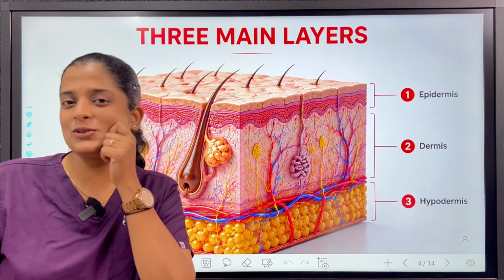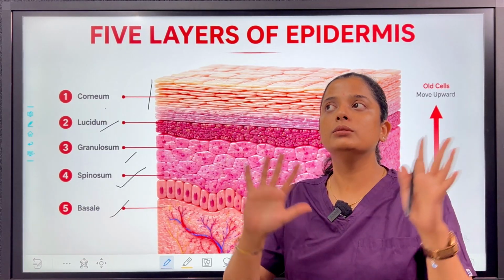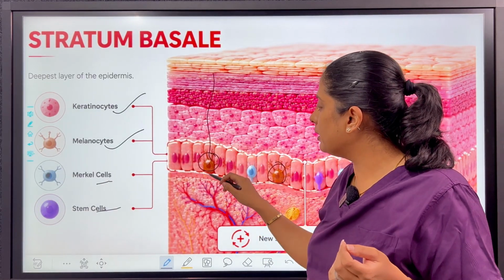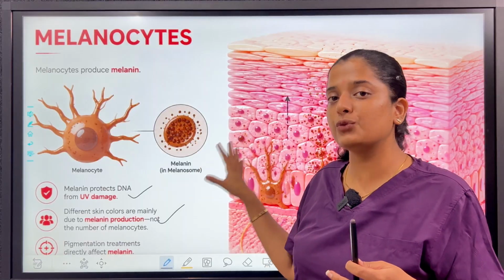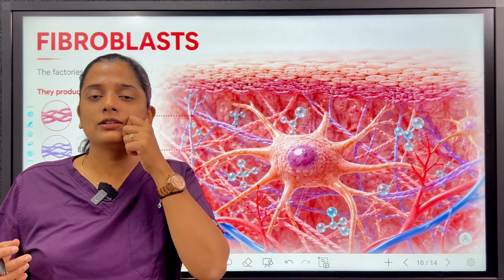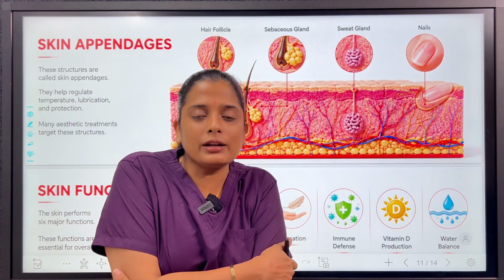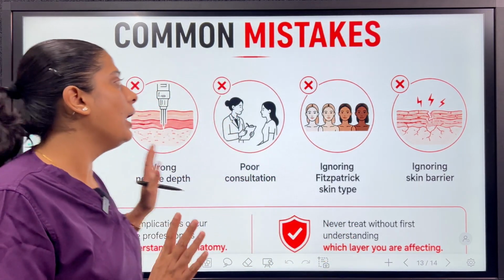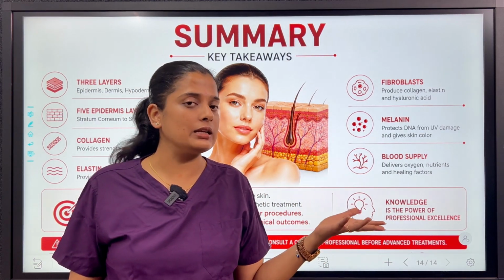Skin Anatomy Explained for Aesthetic Professionals | Complete Skin Science Masterclass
Welcome to Grace Skin Academy.

In this comprehensive Skin Science Masterclass, you'll learn the complete anatomy of human skin in a simple, professional, and clinically relevant way.

Whether you're a Beautician, Cosmetologist, Aesthetician, Skin Therapist, Salon Owner, Dermatology Assistant, PMU Artist, Medical Professional, or Beauty Student, this lesson will help you build a strong scientific foundation before performing advanced aesthetic treatments.

Understanding skin anatomy is essential before learning:

✔ HydraFacial
✔ Chemical Peels
✔ Microneedling
✔ MNRF
✔ PRP Therapy
✔ Skin Boosters
✔ Mesotherapy
✔ BB Glow
✔ Carbon Laser Facial
✔ Laser Hair Removal
✔ LED Therapy
✔ Dermaplaning
✔ Advanced Facial Treatments

✔ Human Skin Anatomy
✔ Three Main Skin Layers
• Epidermis
• Dermis
• Hypodermis
✔ Five Layers of Epidermis
✔ Stratum Basale
✔ Melanocytes & Melanin
✔ Dermis Structure
✔ Fibroblasts
✔ Collagen vs Elastin
✔ Blood Supply
✔ Skin Appendages
✔ Functions of Skin
✔ Treatment Depth Explained
✔ Common Clinical Mistakes
✔ Professional Aesthetic Tips

• Beauticians
• Cosmetologists
• Aestheticians
• Salon Professionals
• Skin Therapists
• PMU Artists
• Laser Technicians
• Beauty Students
• Medical Students
• Nursing Students
• Dermatology Assistants
• Spa Professionals
• Anyone interested in skin science

Grace Skin Academy is dedicated to providing professional education in aesthetic cosmetology through easy-to-understand, science-based training.

Our goal is to make advanced aesthetic education accessible for students and professionals around the world.